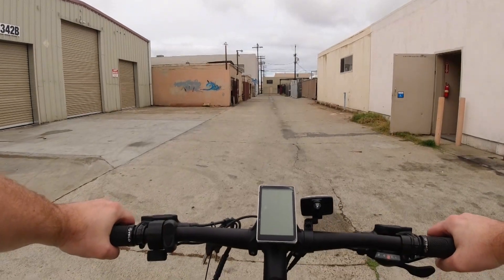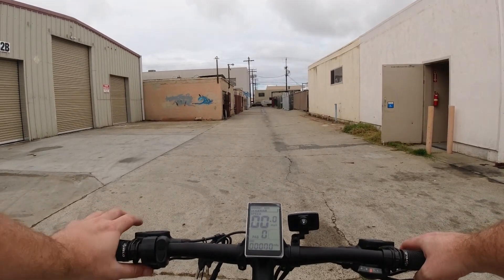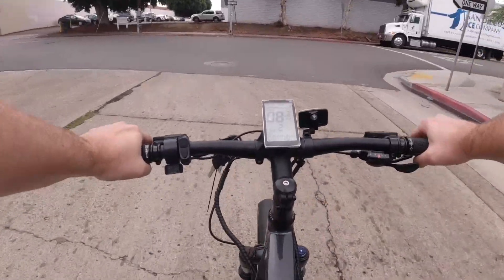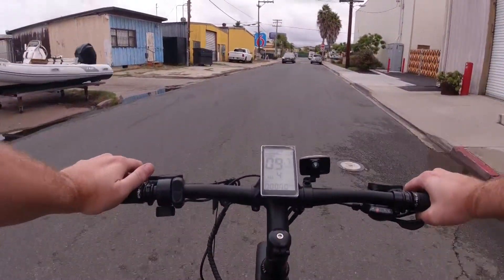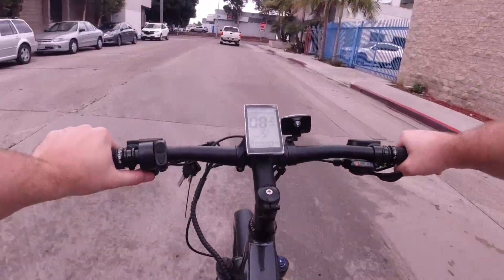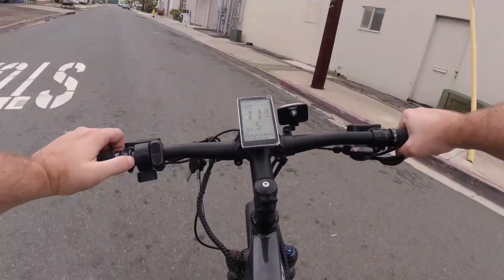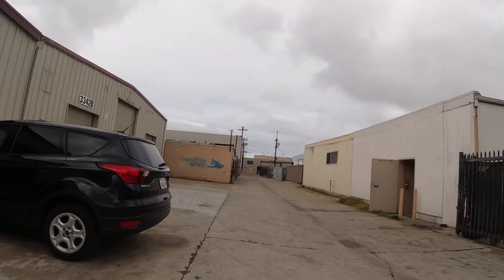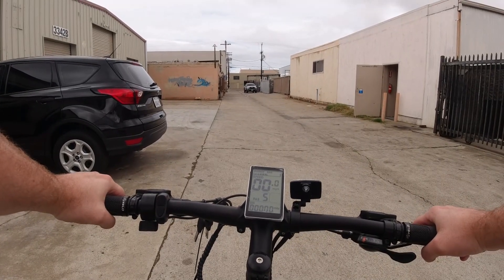Aventon Level Test Ride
We test ride an Aventon Level electric bike. Our first thoughts after riding an Aventon ebike.